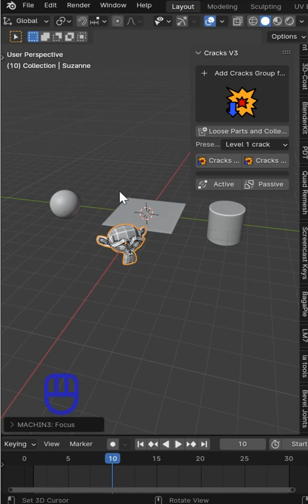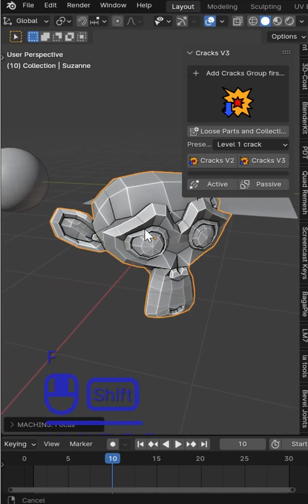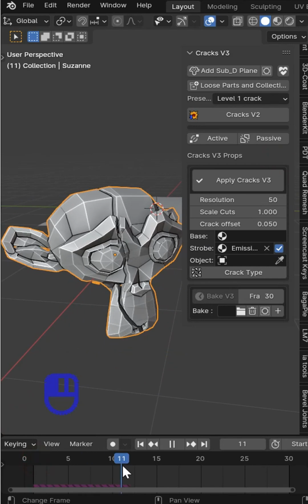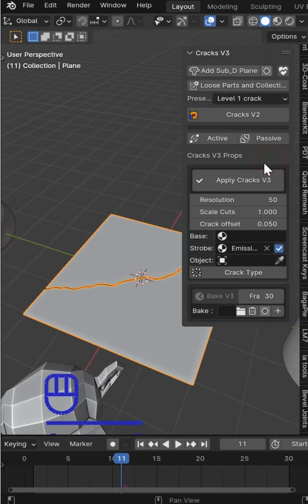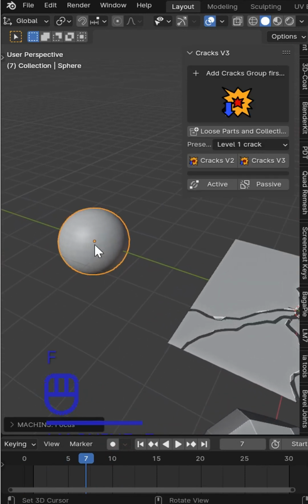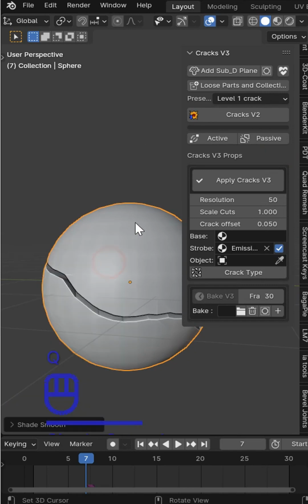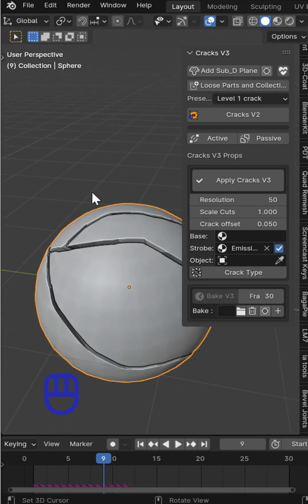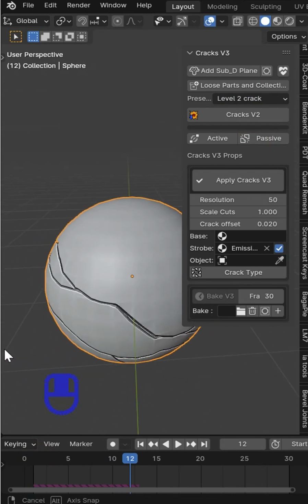What can Cracks V3 do on diff mesh types?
Mentioned & important links:

My add-ons found on Blender Market